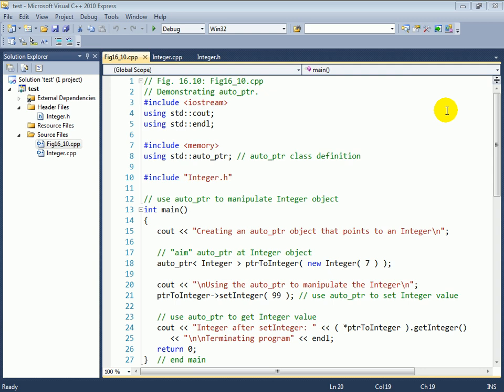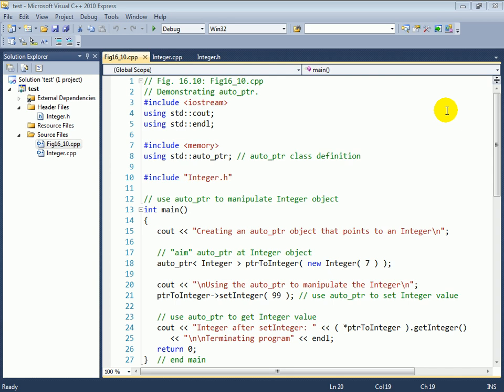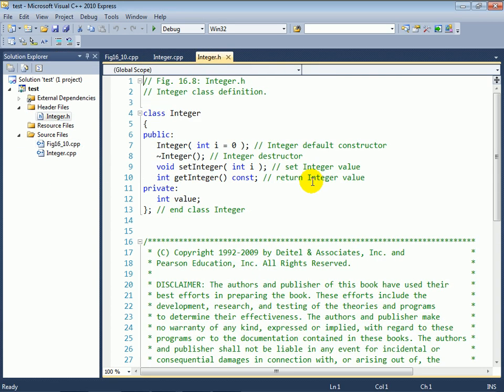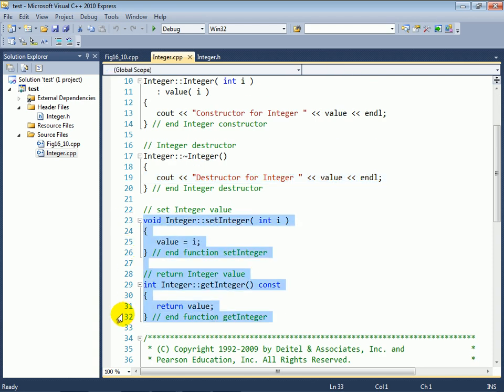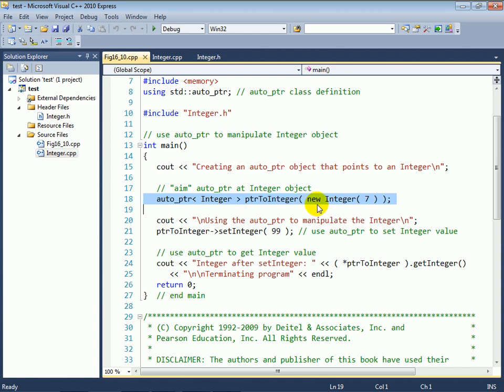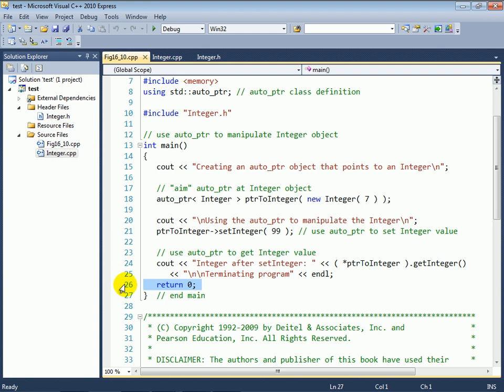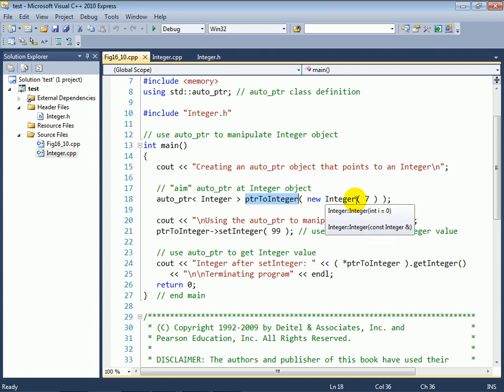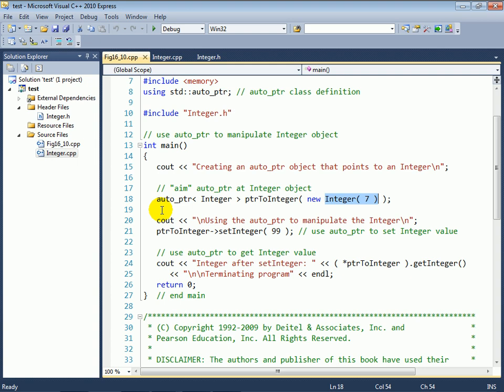fig16 08 10 Lesson14 6